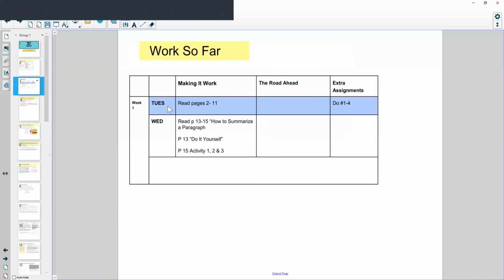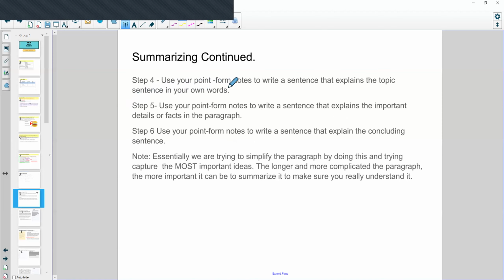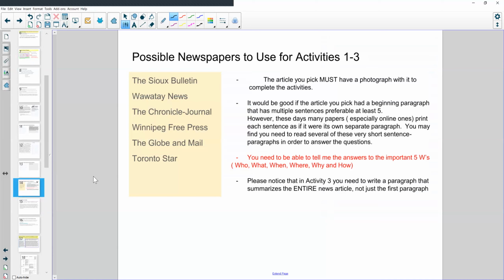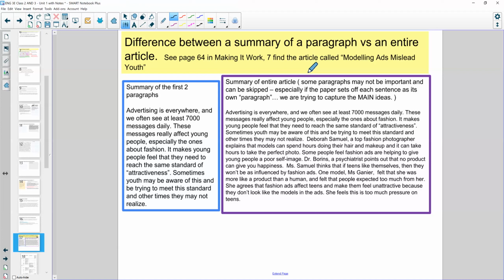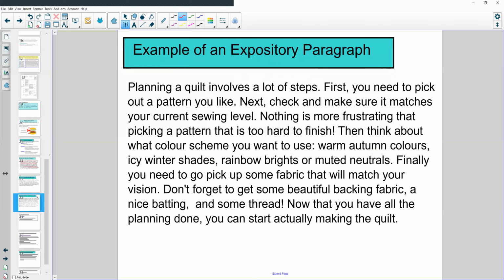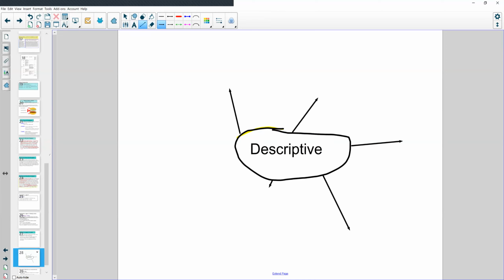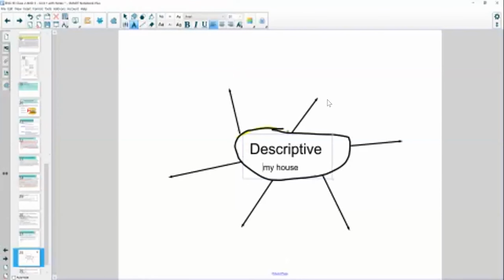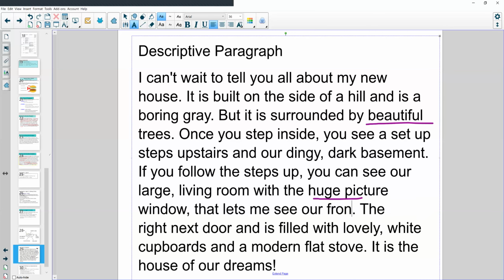ENG 3E class 2 & 3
Due to some technical difficulties, Class 2 and 3 were condensed into one video.